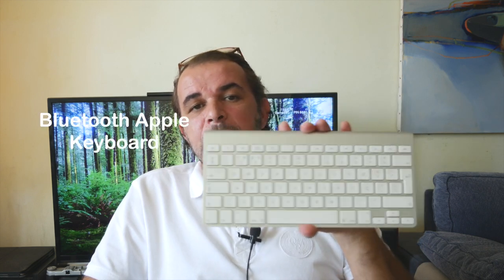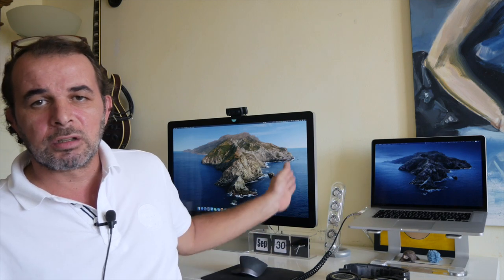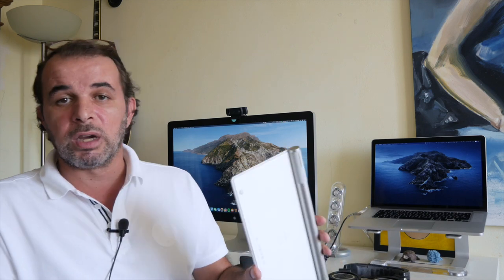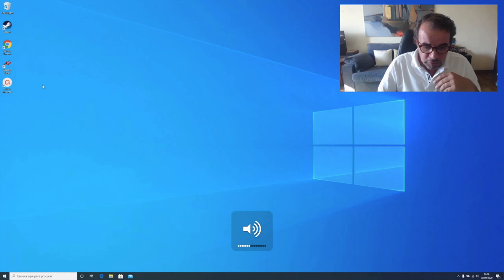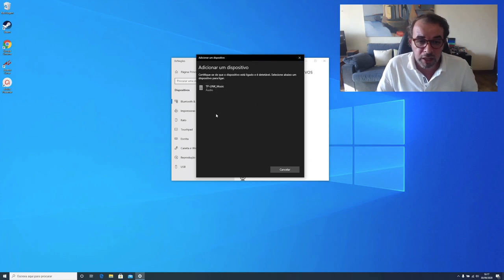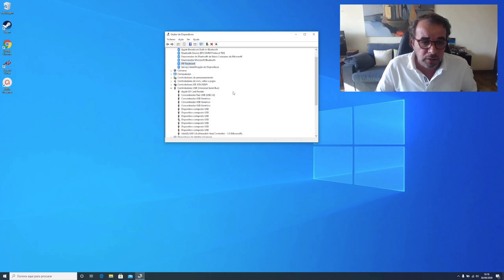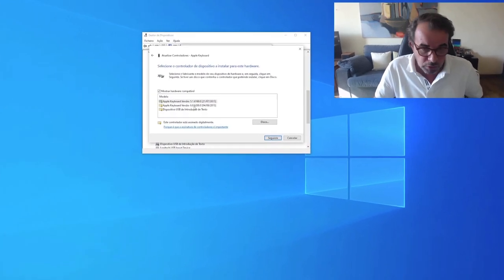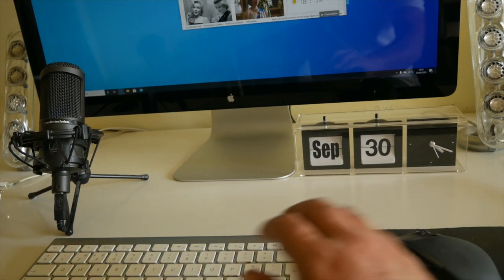How to Fix Apple Keyboard Problems on Windows Bootcamp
Tutorial on how you can fix Apple bluetooth keyboard pairing issues on Bootcamp